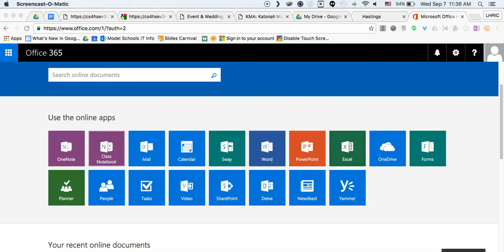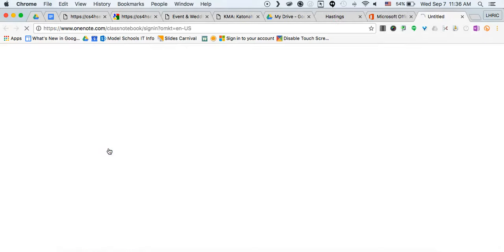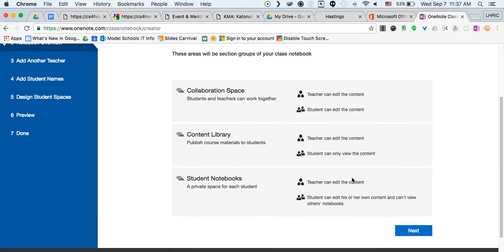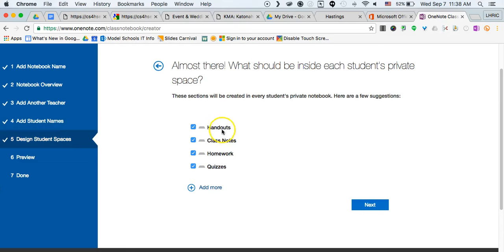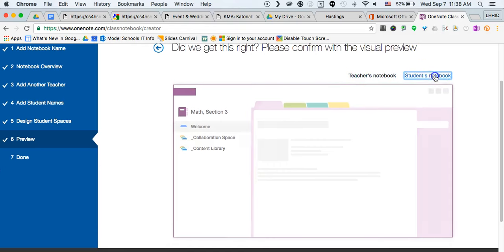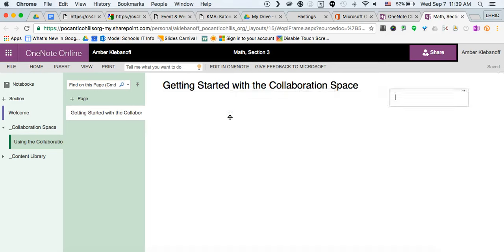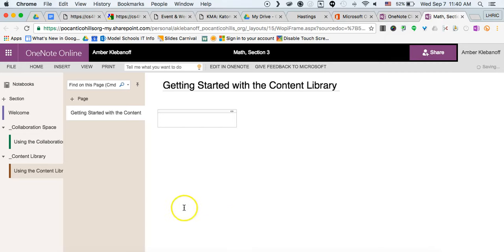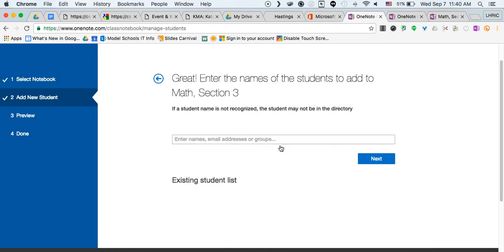O365 Class Notebook